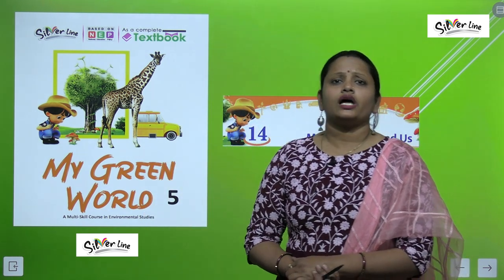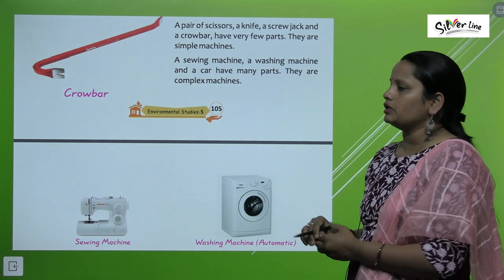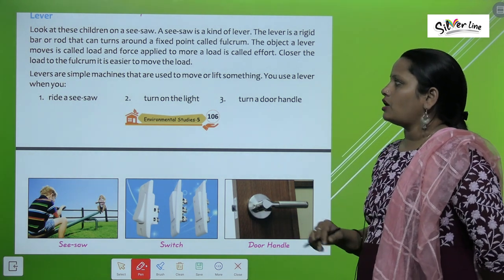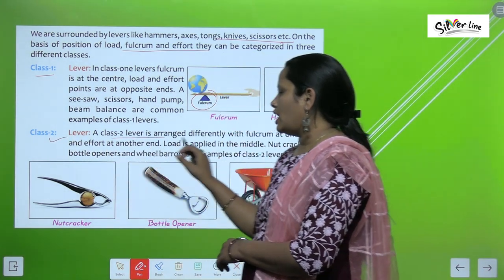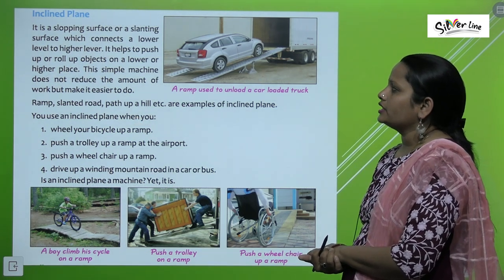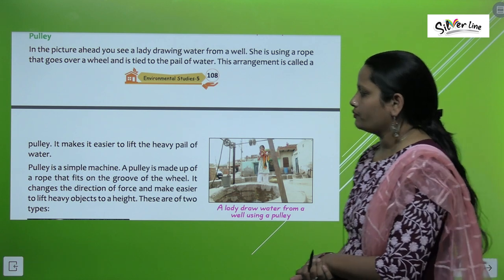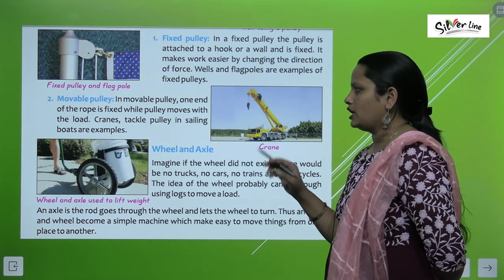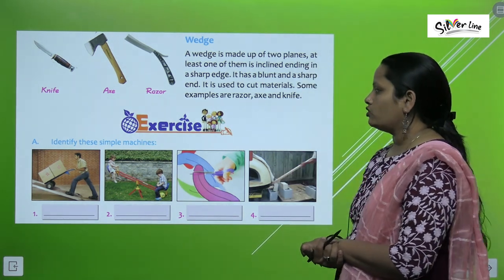EVS - 5 | Chapter 14 | Machines Around Us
EVS Class-5 Video Book  "Shifting Homes"

@TURNINGPOINTPUBLICATION is a publishing house making Benchmarks in publishing high quality books.  We are committed to publish educational content of international quality covering a wide range of subjects.